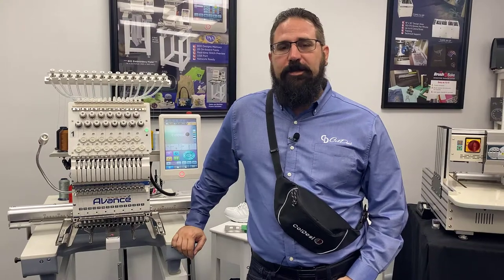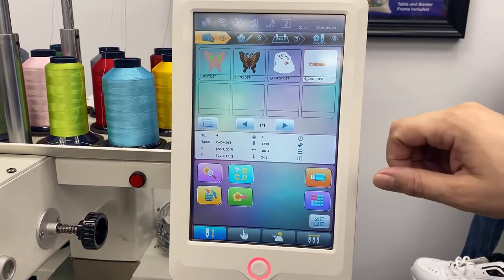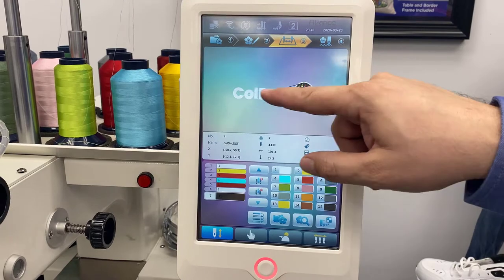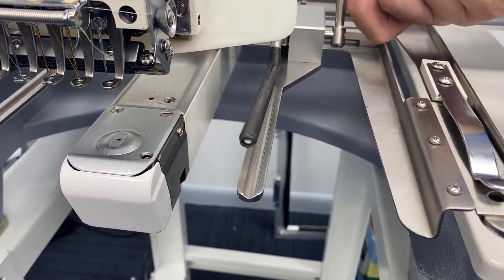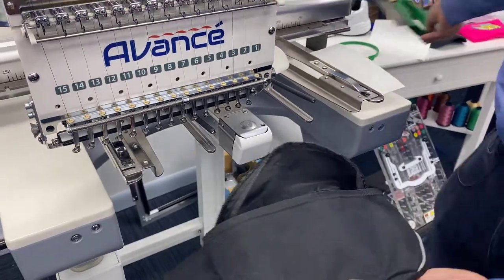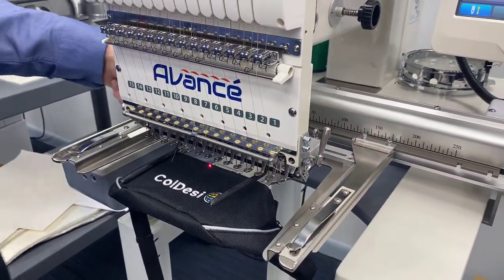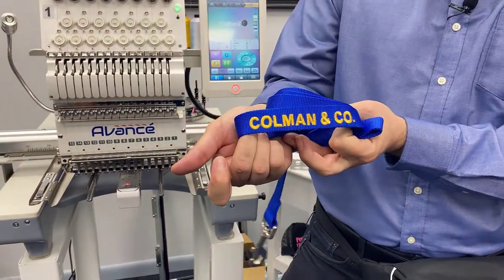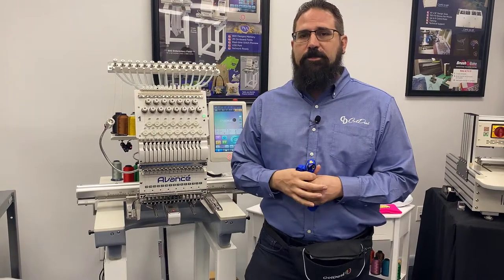Avance 1501c 2020 | The Most Efficient Embroidery Machine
See why the Avance 1501c 2020 is The Most Efficient Embroidery Machine in this video. In just a couple steps we are going to embroider on this fanny pack with the grip attachments.

Items that do not have a wide sewing field, are heavy, or are thick are a few examples of items that might be turned away if you do not have a grip for your embroidery machine. In fact, this can be very limiting to your business and what you can offer to your customers. That is until the Embroidery Grip arrived.

To use the Embroidery Grip, place the Grip within your sewing machine using the arms already set up on your machine. Then space the 2 grip arms to the desired width and open to place the Christmas Stocking in place.

Our Avance 1501C was perfect for the job. This 15 needle embroidery and monogramming machine is perfect for embroidery professionals and new embroiderers.. If you'd like to learn more check out the avance